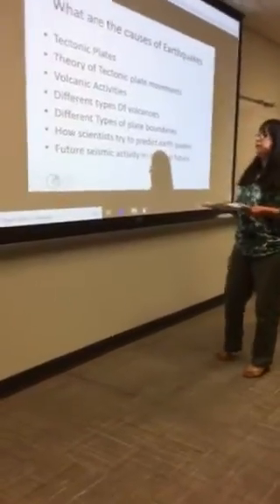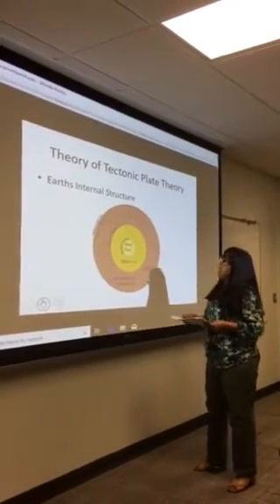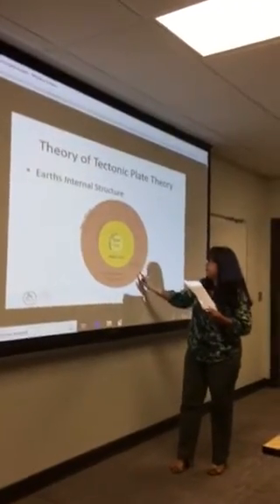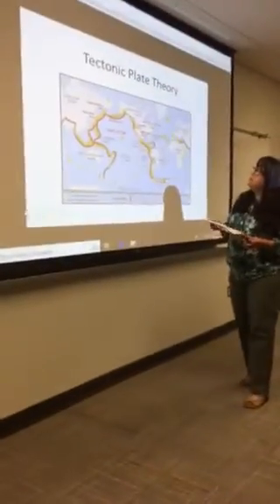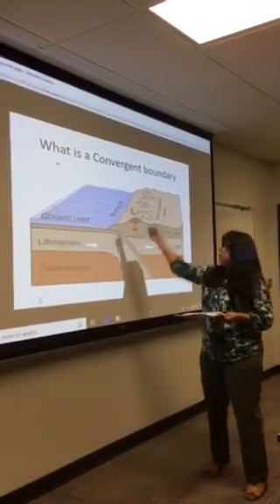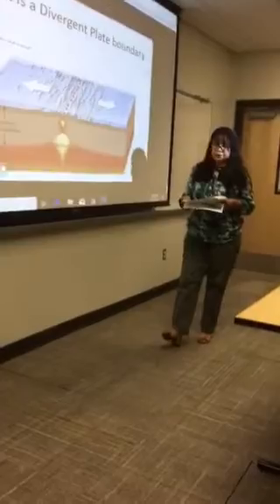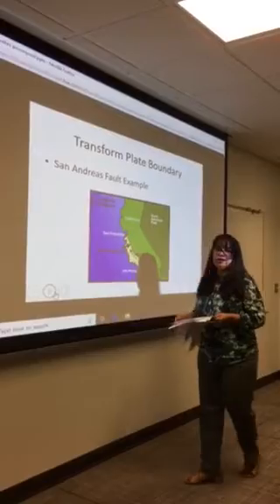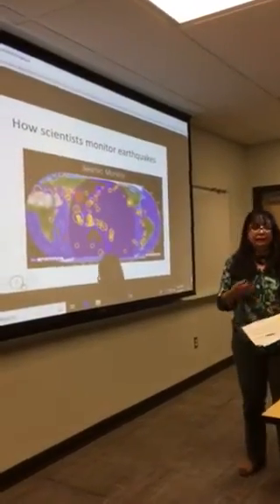Earth quake PowerPoint